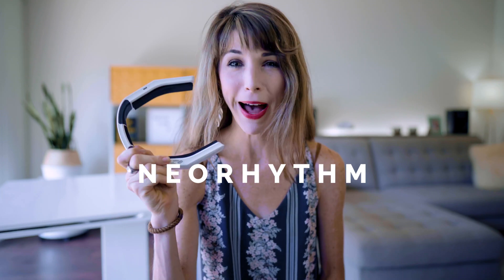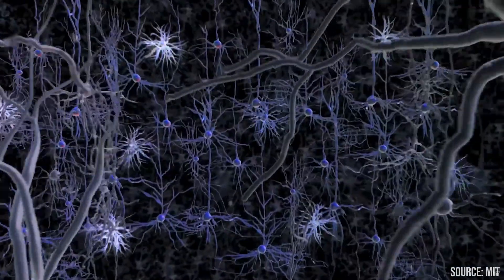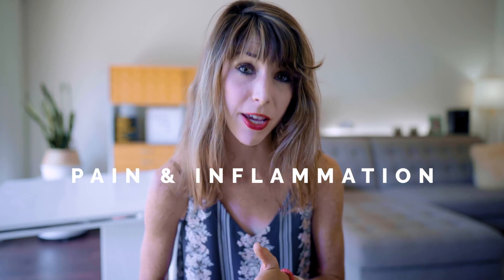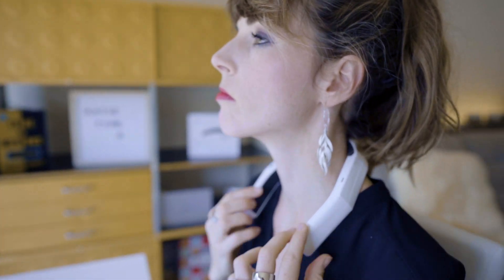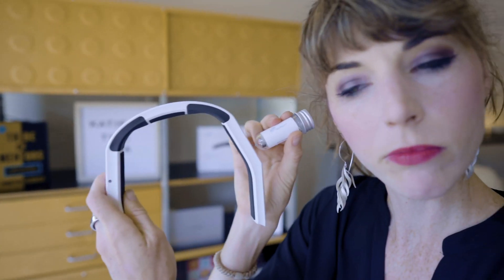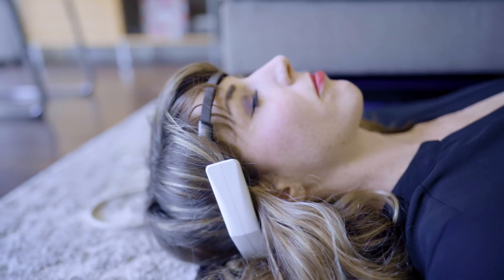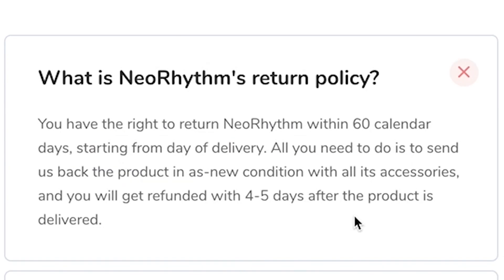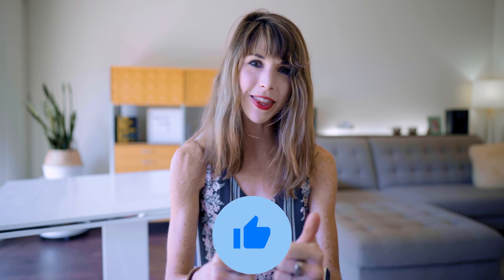Is NeoRhythm a Scam? Uncovering the Mind-Control Headset's Secrets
The NeoRhythm headset by OmniPemf is a brain training headband that’s supposed to help you focus more, sleep better, meditate easier, relieve back pain, and learn kung fu faster than Neo from the Matrix. Sound too good to be true?

Please note: This information in this video is not to be taken as medical advice. Please consult with a professional before you make any changes with your health protocols.

TIMESTAMPS:
0:00 Intro
1:01 The Science Behind How it Works
2:31 PEMF and Pain Relief
3:38 The NeoRhythm Device & App
4:52 My Personal Experience
6:22 My Meditation Experiment
7:38 Worth the Price?